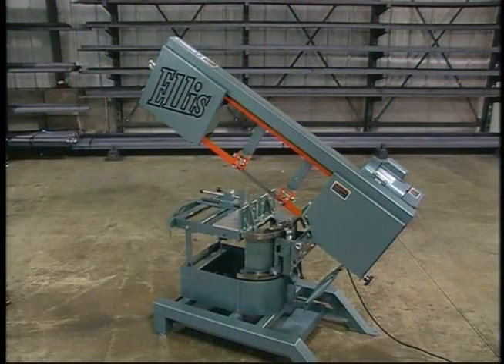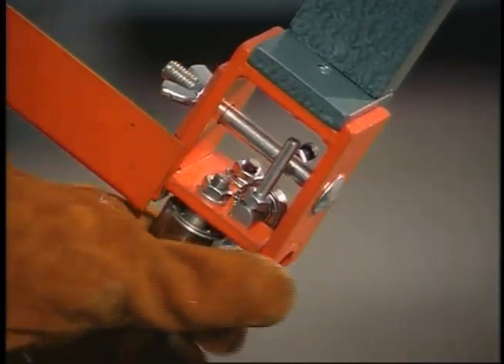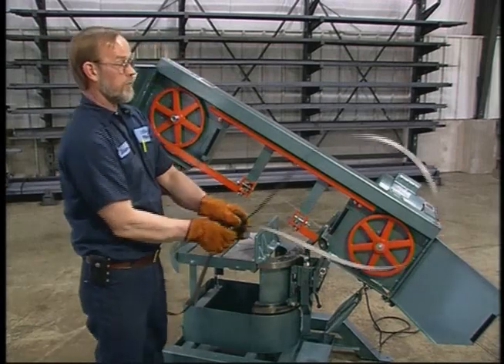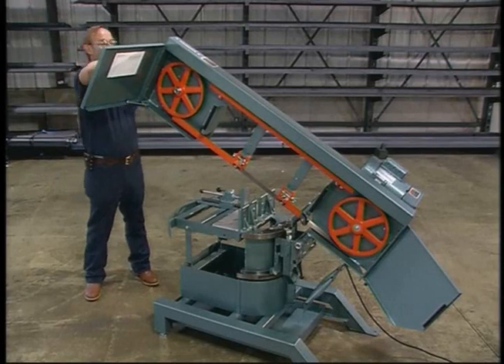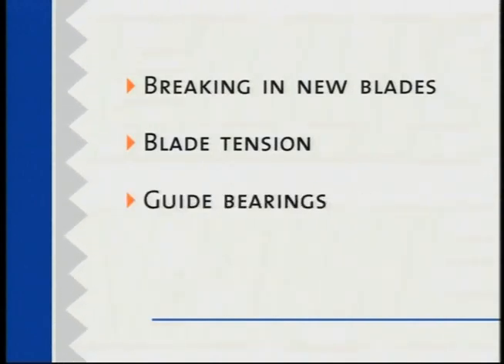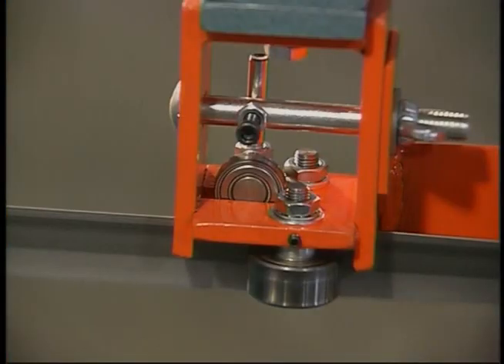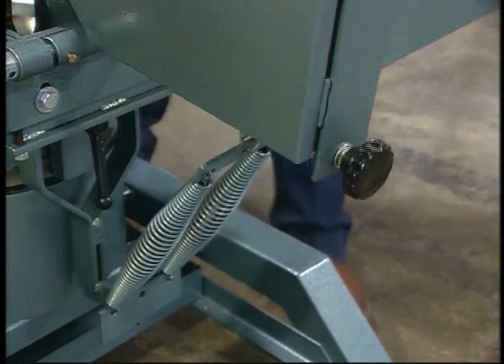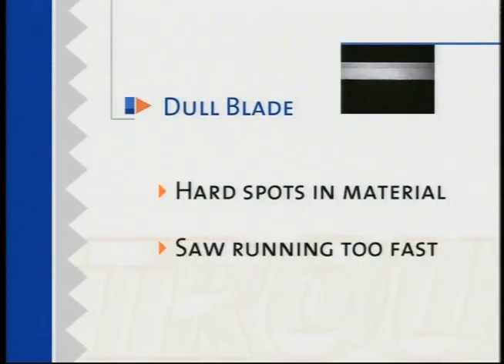Maintenance and Troubleshooting for your Ellis Band Saw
Learn how to perform maintenance on your Ellis Band Saw.